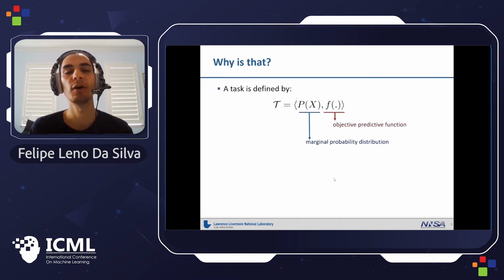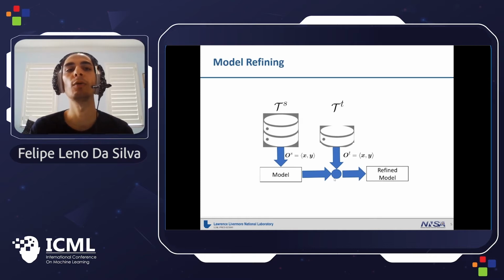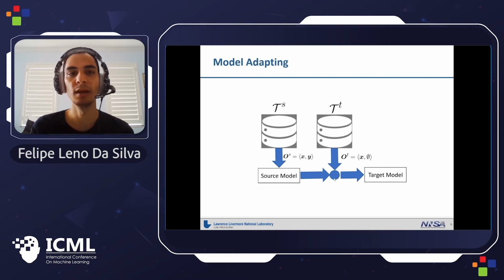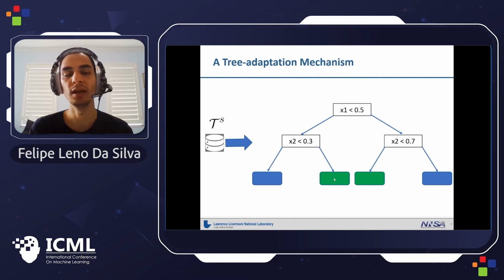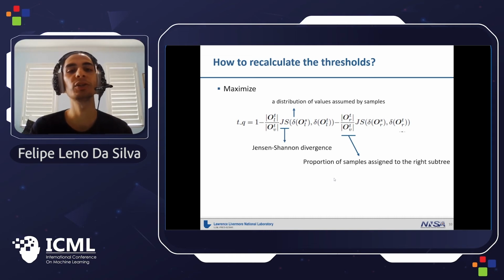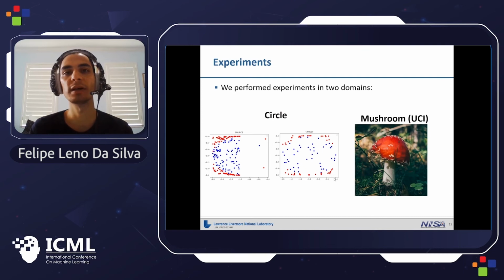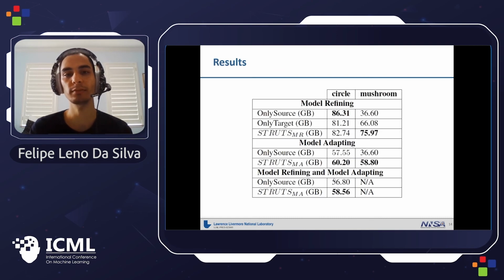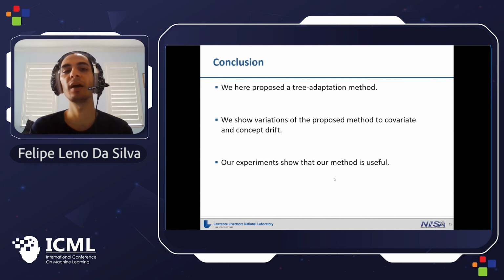A Tree-Adaptation Mechanism for Covariate and Concept Drift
LatinX in AI (LXAI) at ICML 2021: Authors: Felipe Leno da Silva (Presenter) · Renato Vicente